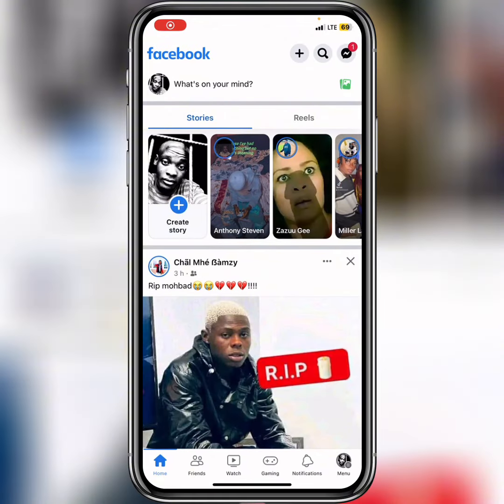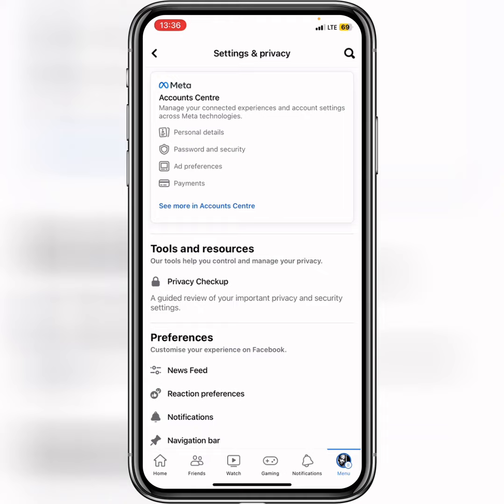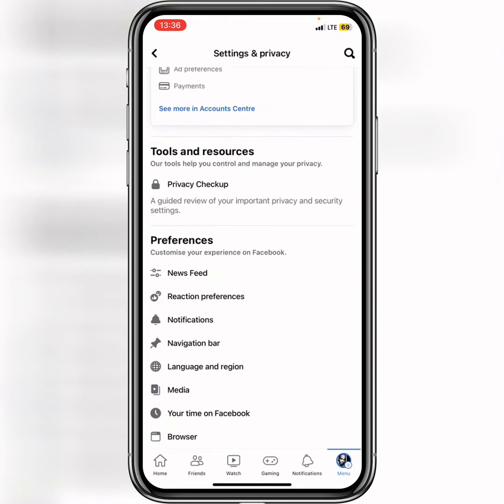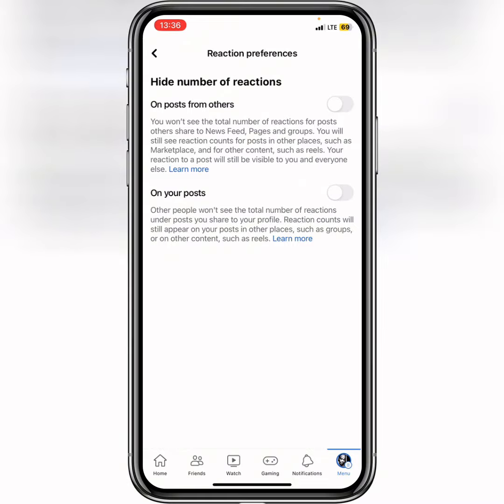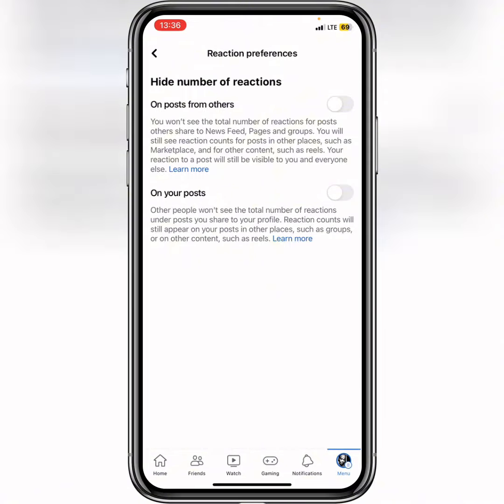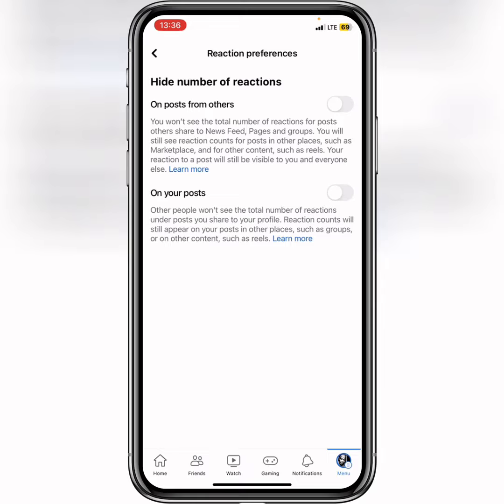How To Hide Likes On Facebook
Let's hide all likes on Facebook so that no one else can see who and how many people have liked your posts and likes won't show up on other people's posts.